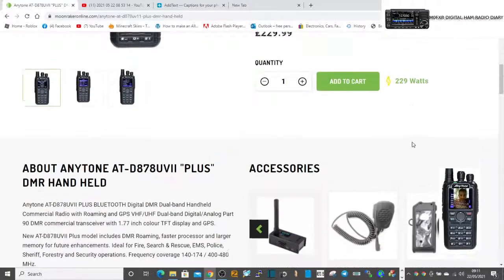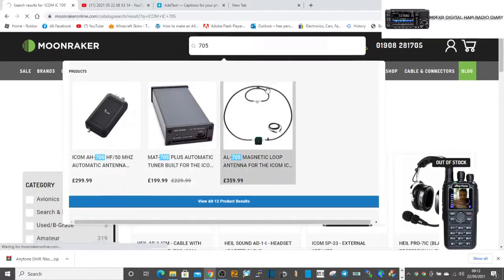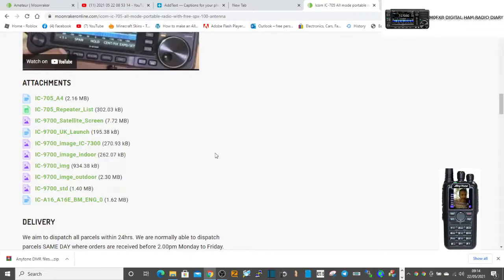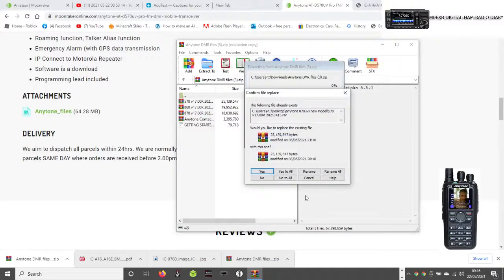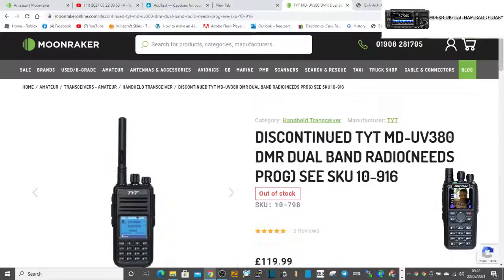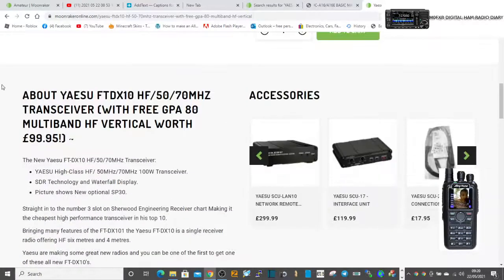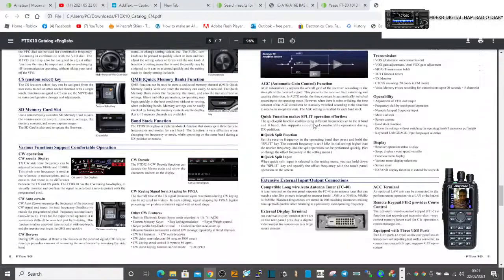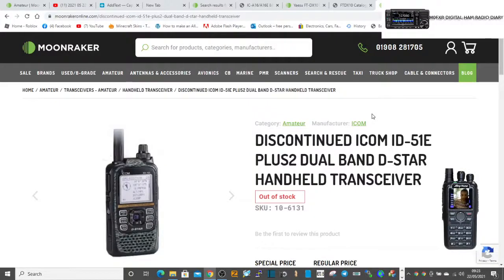MOONRAKER UK -DOWNLOAD CODE PLUGS FOR DMR FREE